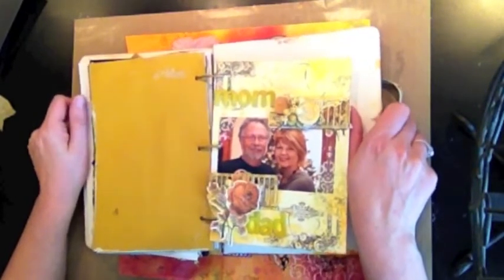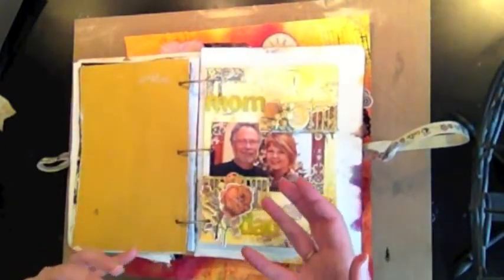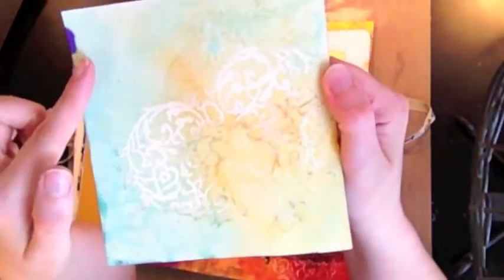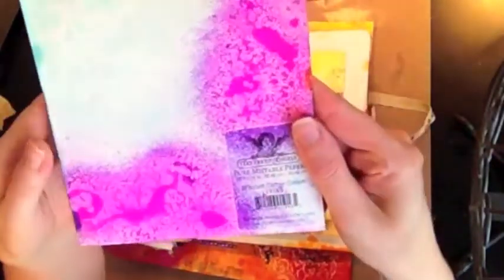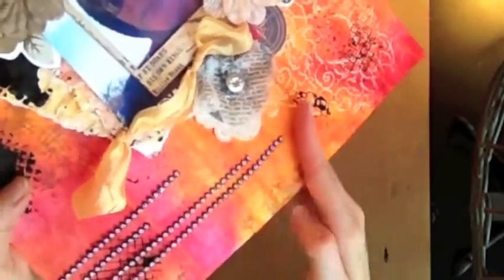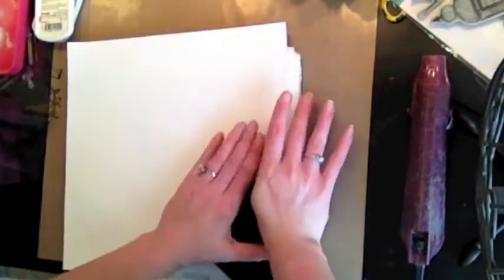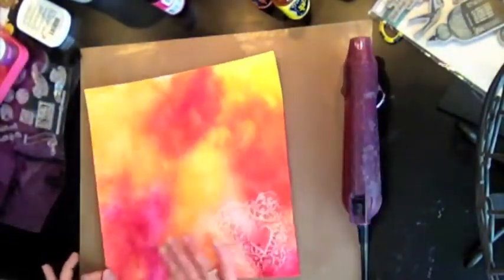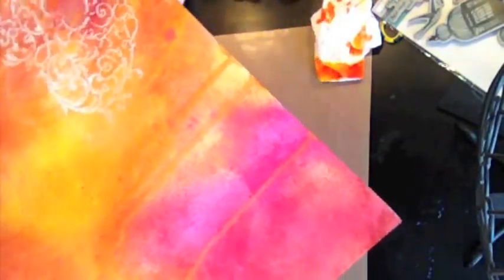Using Tattered Angels Pure Mistable Paper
Join Andie as she demonstrates how gelatos and various sprays work on the Tattered Angels Mistable papers.